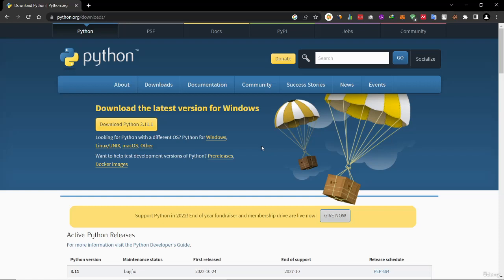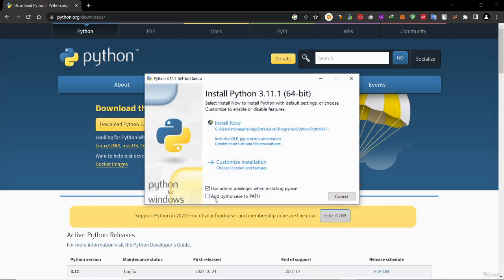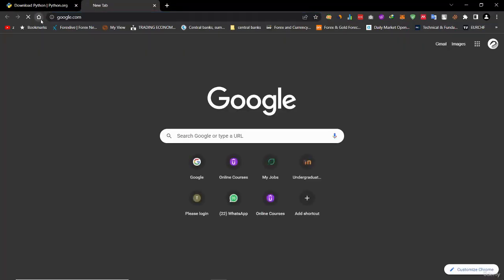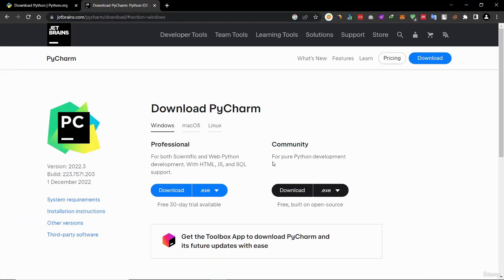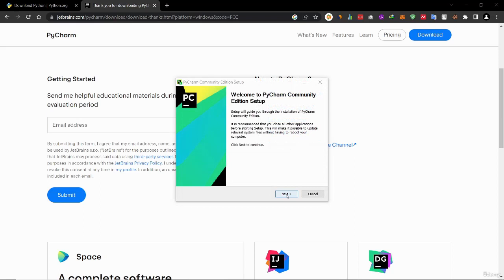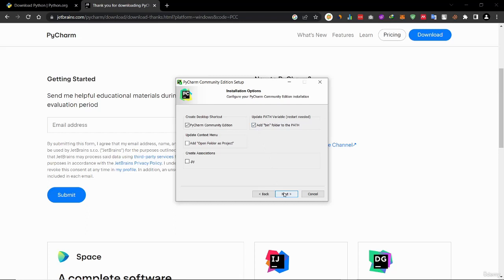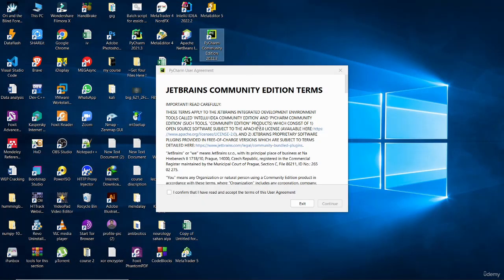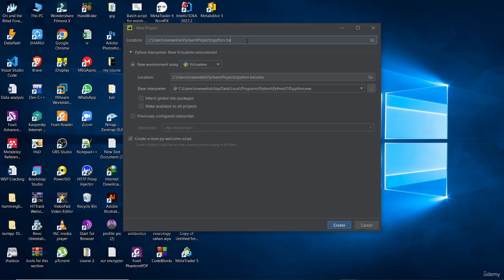1 Getting Started with Python: Installation and IDE Setup | YouTube Tutorial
Welcome to our YouTube tutorial on installing Python and setting up an Integrated Development Environment (IDE). In this video, we'll walk you through the process of installing Python on your computer and configuring an IDE to write and run Python code effectively.

Whether you're a beginner or new to Python development, this tutorial will provide you with the essential steps and best practices to kickstart your Python programming journey. We'll cover the installation process for different operating systems and guide you in choosing and setting up an IDE that suits your needs.

Join us as we explore the following key topics:

Introduction to Python and its applications
Downloading and installing Python on Windows, macOS, and Linux
Verifying the Python installation and configuring environment variables
Exploring popular IDEs for Python development, such as PyCharm, Visual Studio Code, and Jupyter Notebook
Setting up the chosen IDE for Python development, including interpreter configuration and project setup
Essential features and shortcuts in the IDE to streamline your coding experience
By the end of this tutorial, you'll have Python installed on your computer and be ready to start coding in a comfortable and efficient development environment. Get ready to unleash the power of Python and embark on your programming journey!

Join us on this exciting Python adventure and unlock your programming potential!